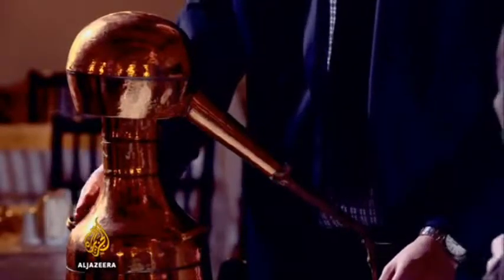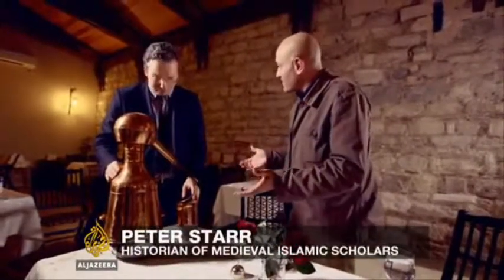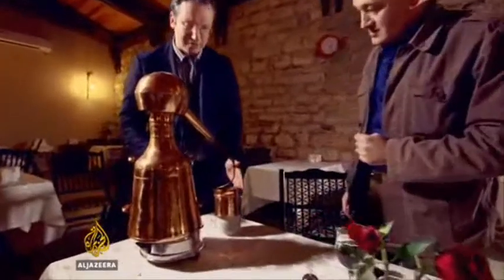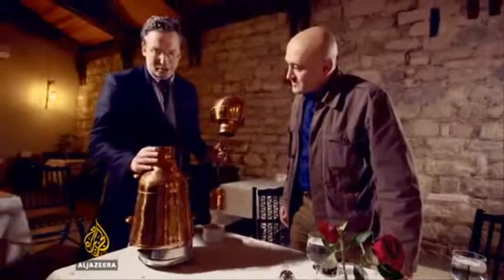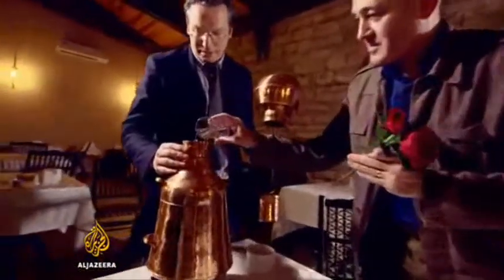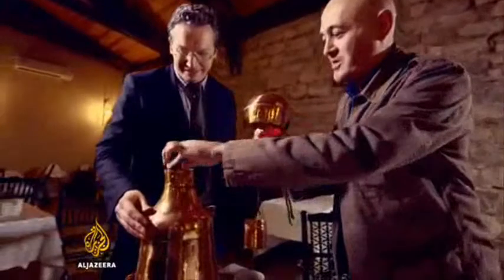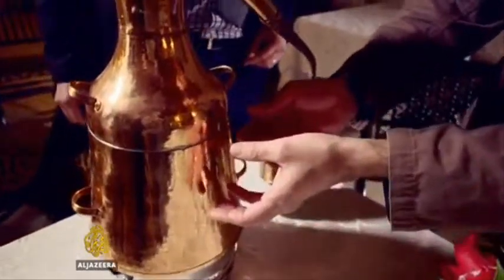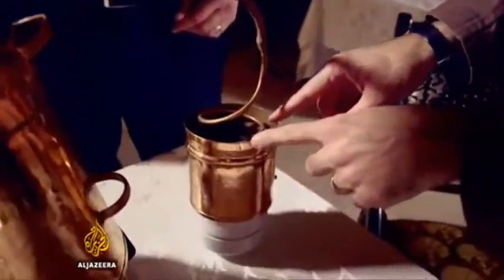10505 Walisa aus Al Jazeera Science in a Golden Age Chemistry The Search for the Philosopher's St